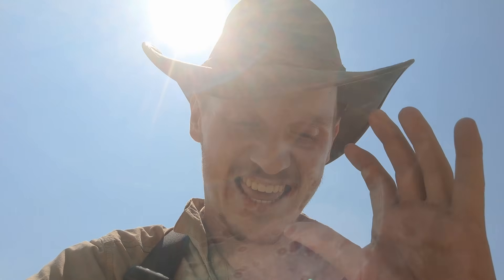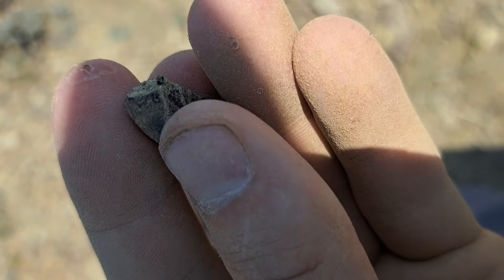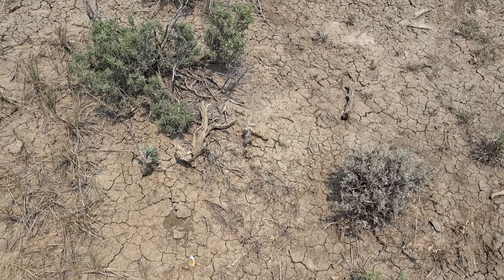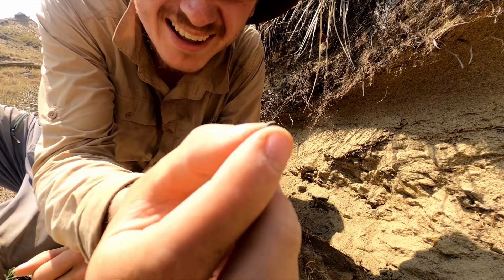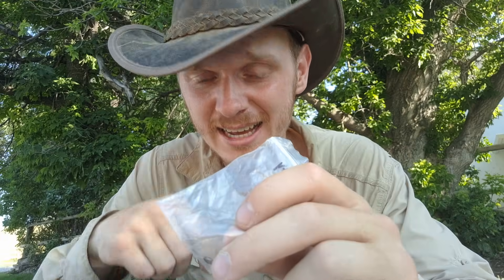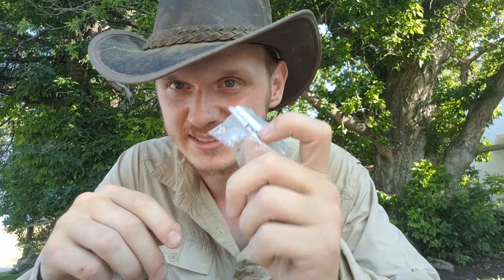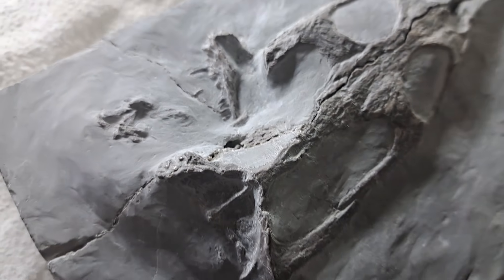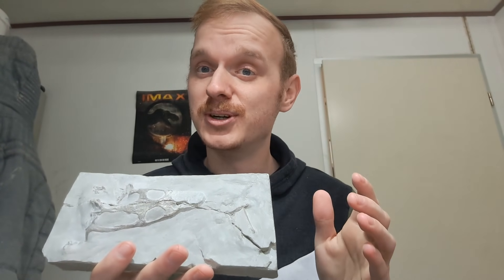Top 5 rarest fossil discoveries of 2024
Okok, I know the spearpoint is officially not a fossil, but it was just way to cool to not include. Hopefully you guys enjoyed the video and go check out some of my full videos on my channel!